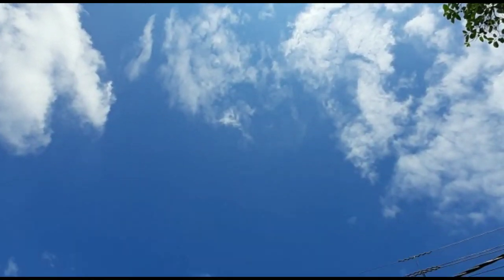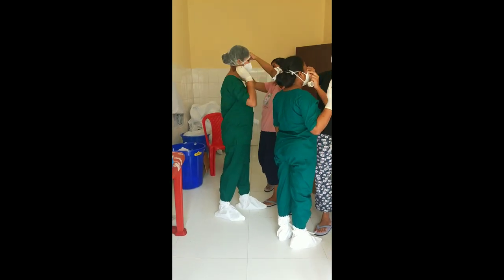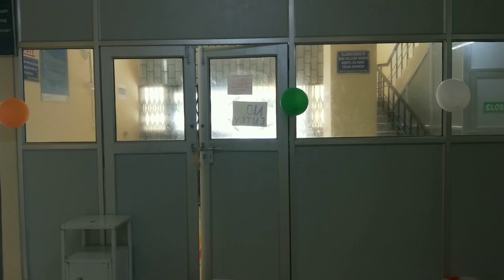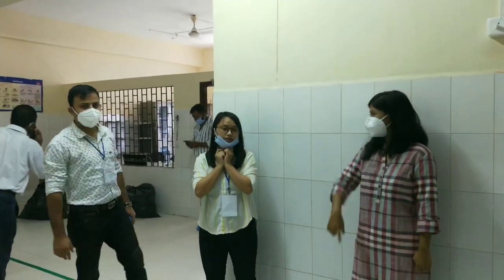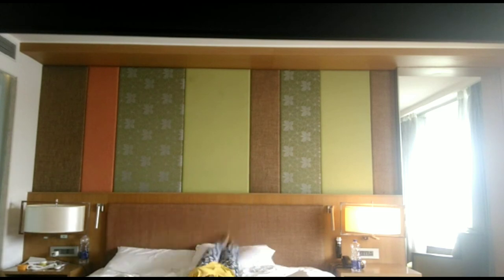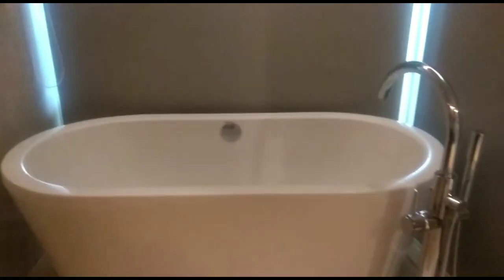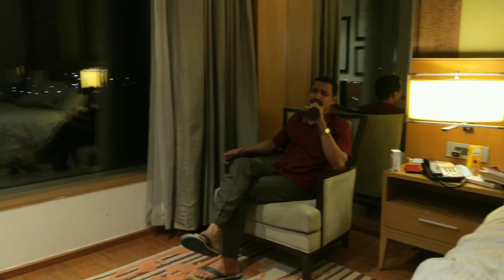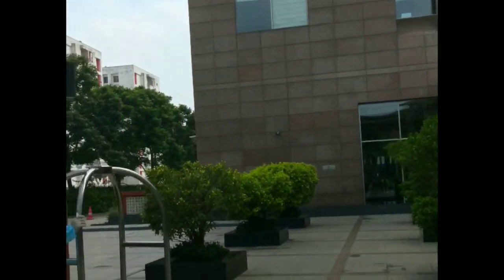Covid Duty Journey from Government Ayurvedic College Hospital,guwahati to RADISSON BLU.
Hey everyone😊😊
It was a pleasure working in Covid red zone.We hope to share our insights during our covid red zone duty hours and our quarantine in radisson.
FYI,this is not a promotional video.

Love💜
White coat bees
Dr.Kalpajyoti and Dr.Trishna